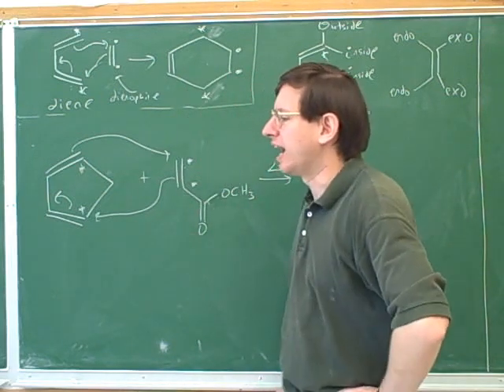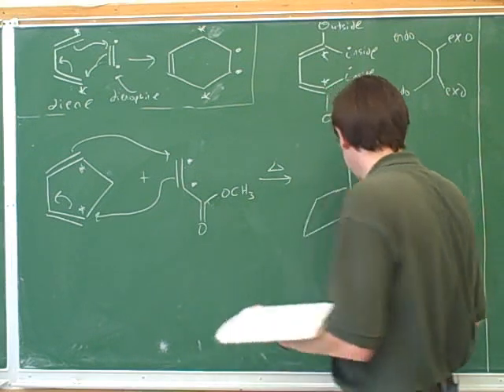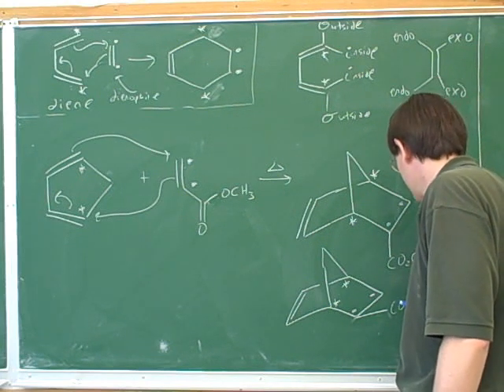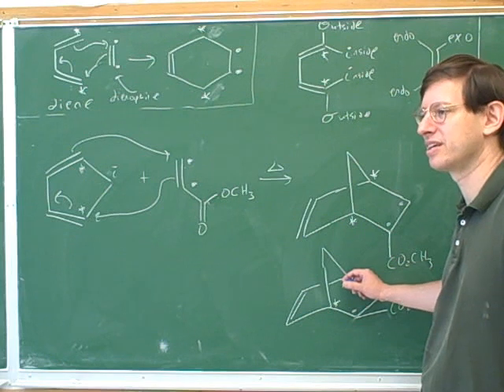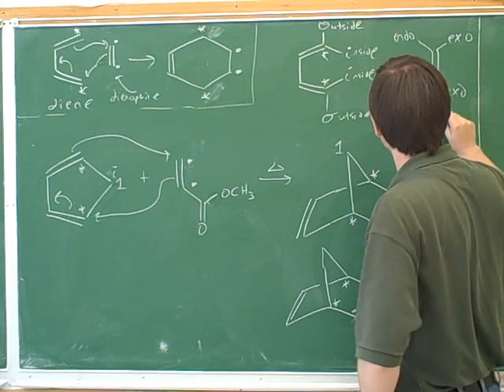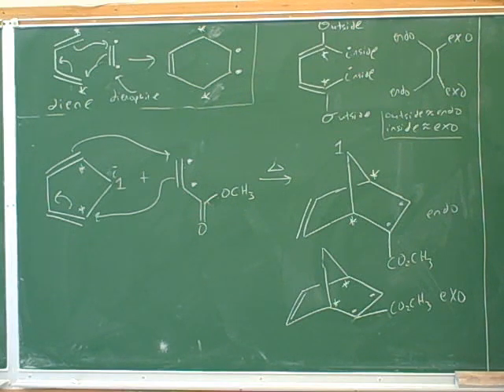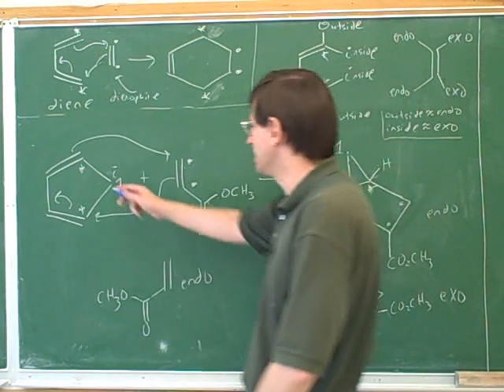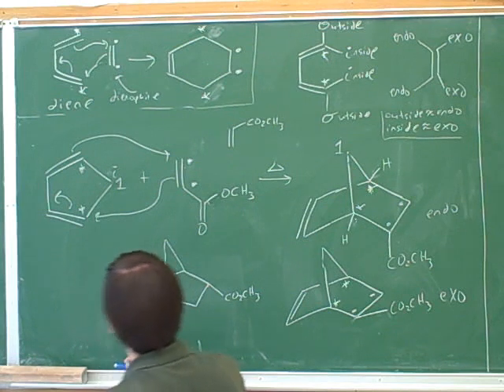Organic chemistry: Diels-Alder reaction (7)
Organic chemistry: Diels-Alder reaction. Dienes, dienophiles; s-cis, s-trans; electron-donating and electron-withdrawing substituents; outside vs. inside positions; endo vs. exo approaches. Molecular orbital diagram for Diels-Alder transition state (Frontier Molecular Orbital Theory); molecular orbital diagrams for endo vs. exo transition states.

(1) Basic mechanism for Diels-Alder; dienes and dienophiles; s-cis and s-trans
(2) Electron-donating and -withdrawing substituents. Diels-Alder examples
(3) Examples continued. Diels-Alder stereochemistry—relation between two substituents from the dienophile
(4) Continued. Relation between two substituents from the diene (inside vs. outside positions)
(5) Continued. A Diels-Alder synthesis problem
(6) Relation between a substituent from the diene and a substituent from the dienophile—endo vs. exo
(7) Continued. Cyclic dienes
(8) Continued
(9) Molecular orbital diagram for Diels-Alder transition state
(10) Continued. Molecular orbital diagrams for endo vs. exo transition states
(11) Continued